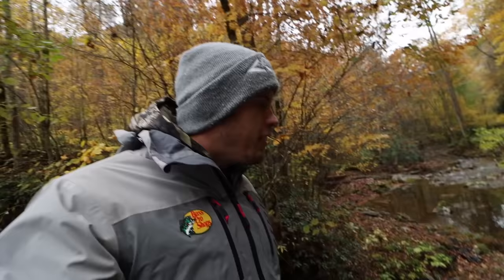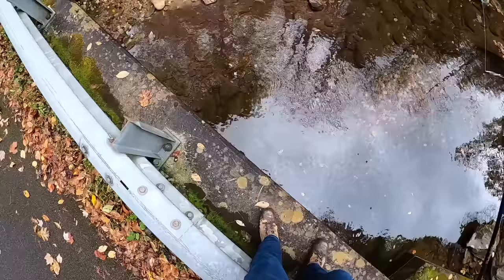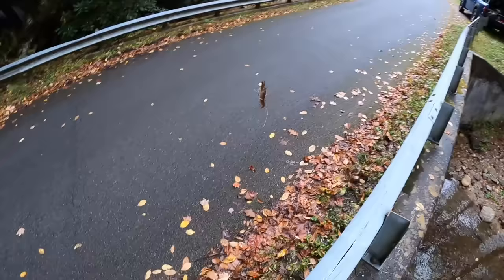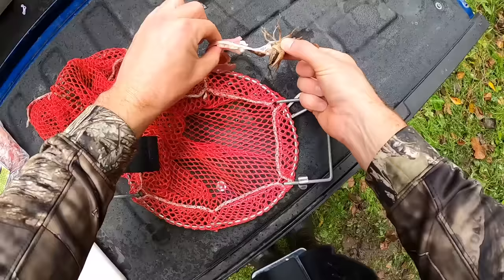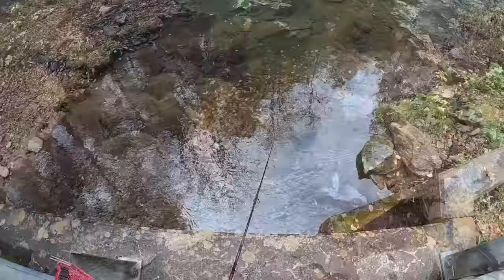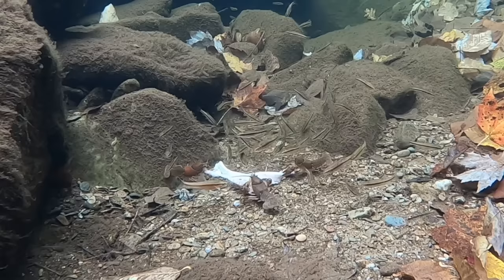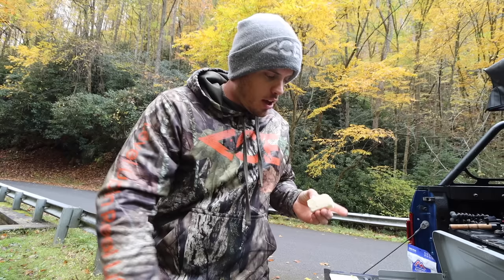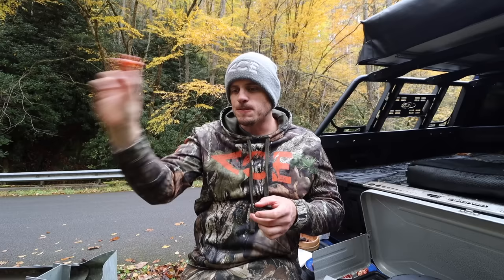Fishing for Crawfish and Boiling 'Em in Butter!!!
A fisherwoman at a local farmers market told me this bridge was her favorite place to catch a few rainbow trout so I set off for the mountains to try it out. I only saw a few trout but the crawfish were everywhere! Keep exploring and leveling up in real life!

-Ace